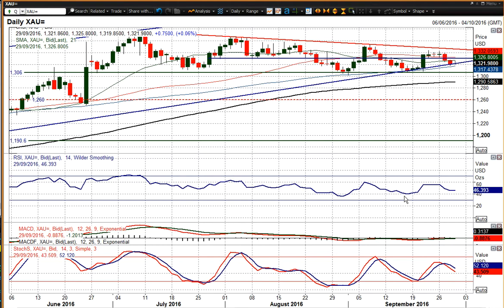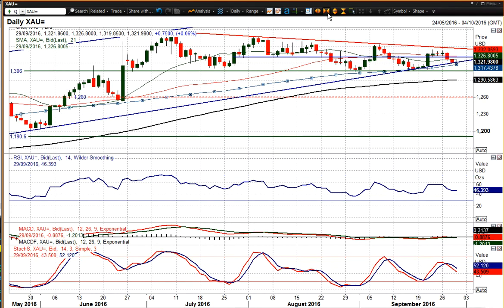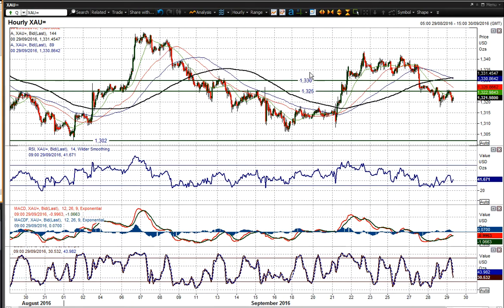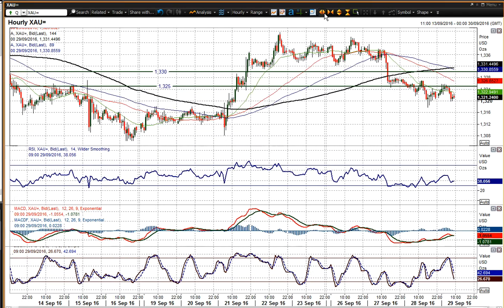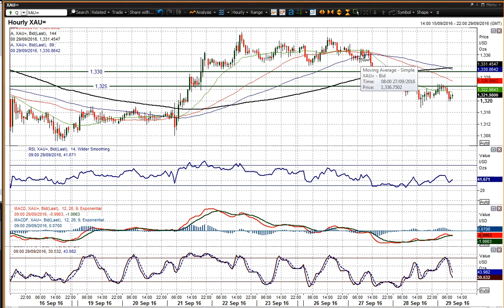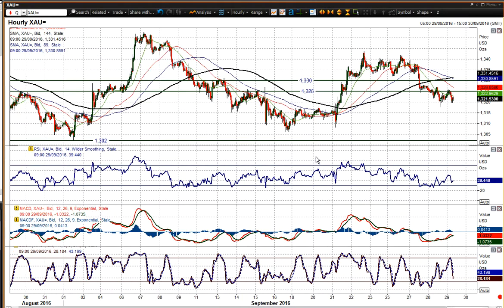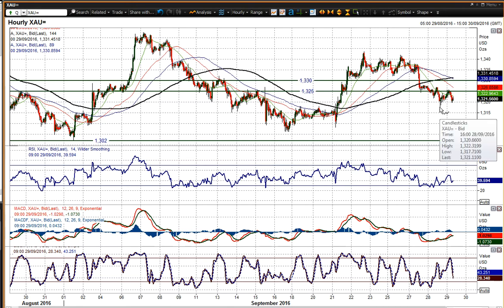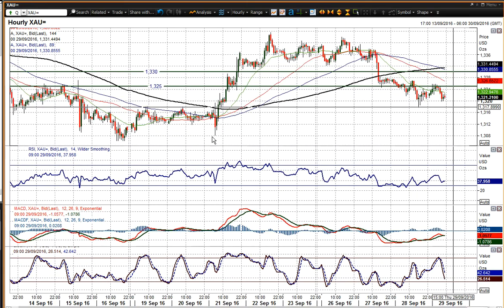Gold 29/09/2016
Is gold going to continue to deteriorate?